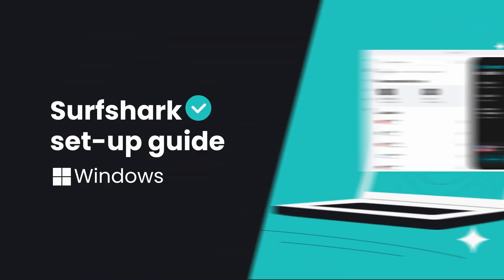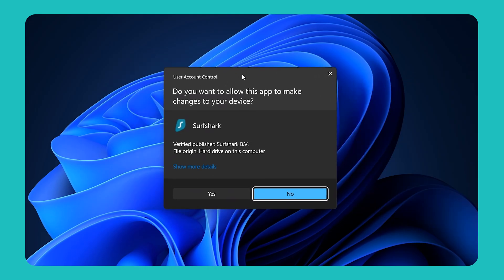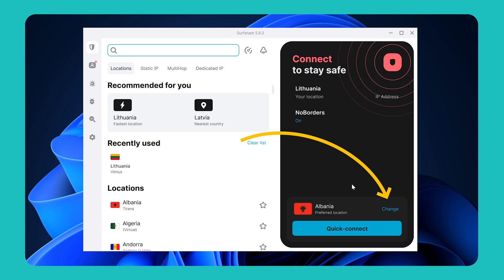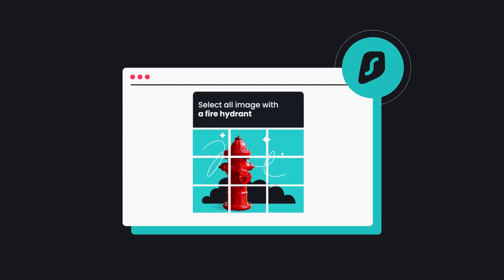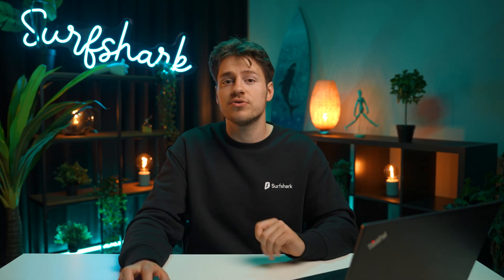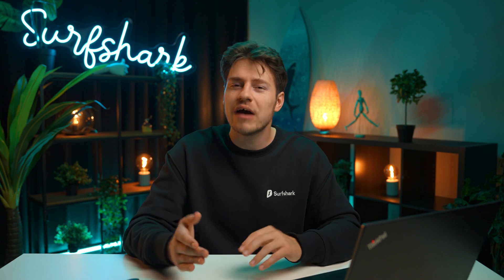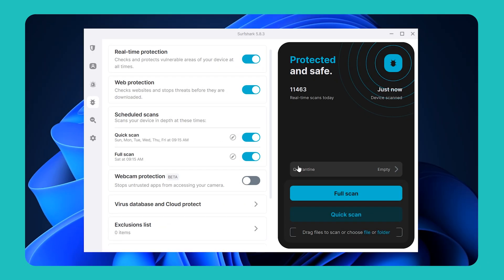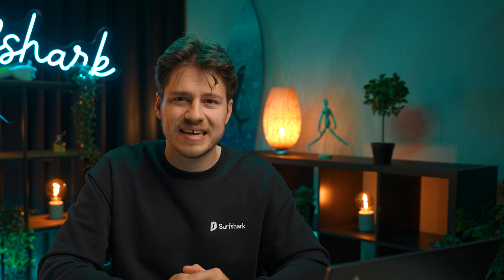Surfshark VPN on Windows (2024 Tutorial)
Learn how to use Surfshark VPN on your Windows PC!

Surfshark Windows app works on Windows 7, 8.1, 10 and 11

Surfshark VPN is a leader in the market with some of the best features including:
- 3200+ VPN servers
- 100 VPN countries to connect to
- Support for all major platforms (Windows, macOS, Android, iOS, Linux)
- Unique features such as Dedicated IP, GPS Override, IP Rotator and more

CHAPTERS:
0:00 Intro
0:10 Downloading & Installing
1:08 Logging in
1:28 Connecting to VPN
2:19 Static IP, MultiHop, Dedicated IP
2:58 VPN settings
4:50 Surfshark One features